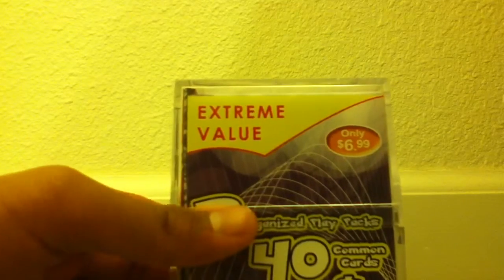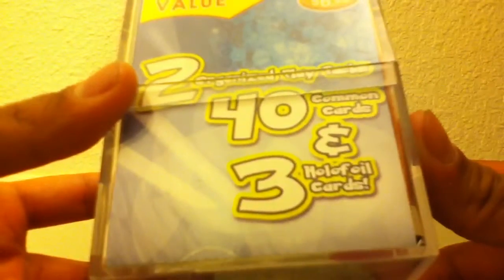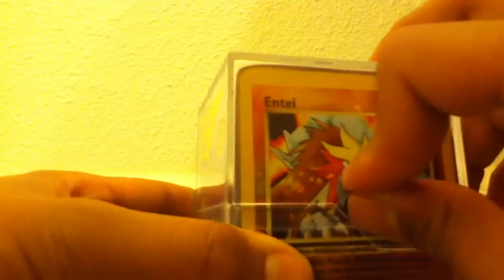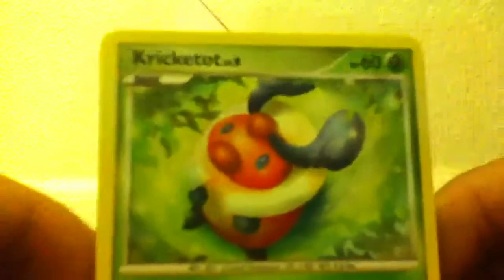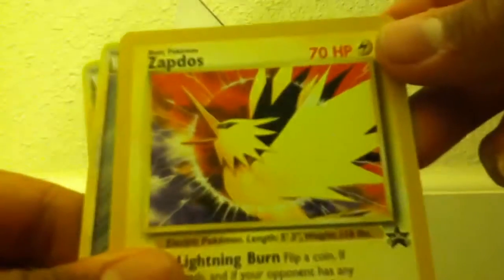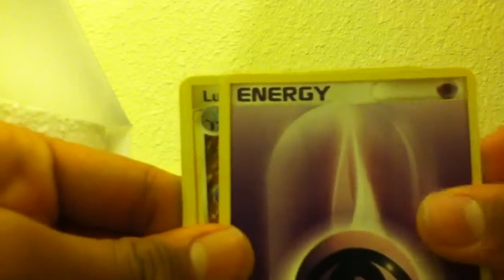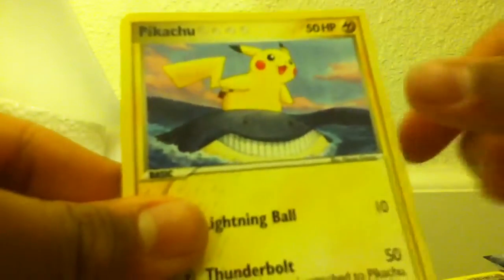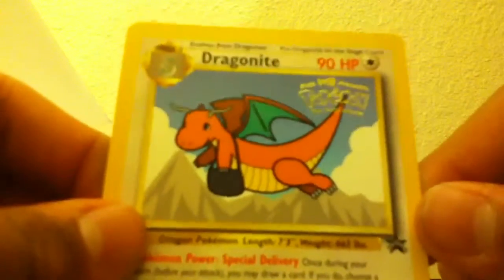Opening Second POP Value Box